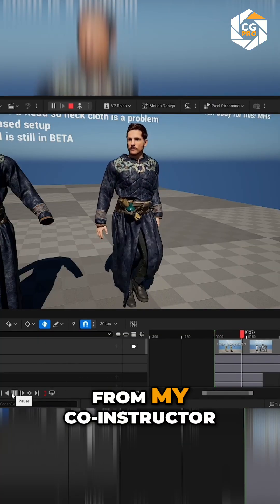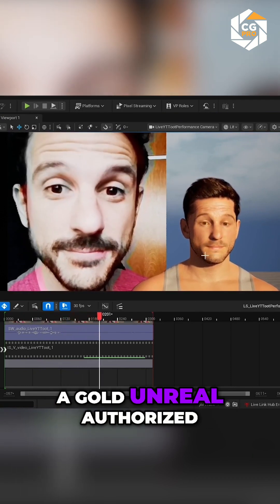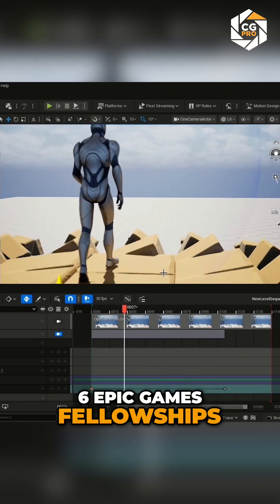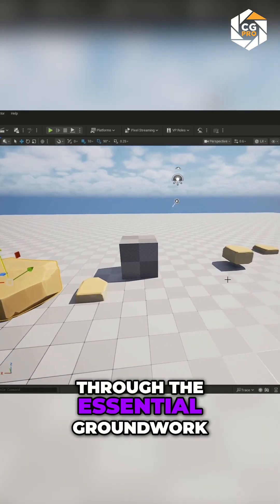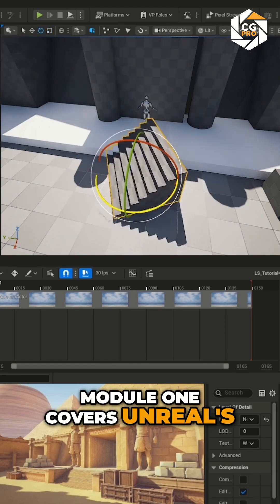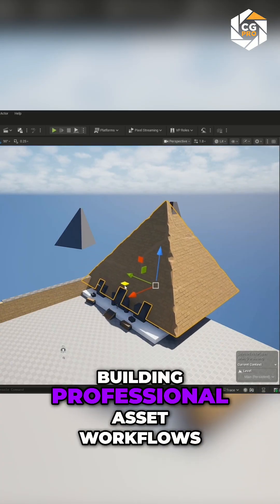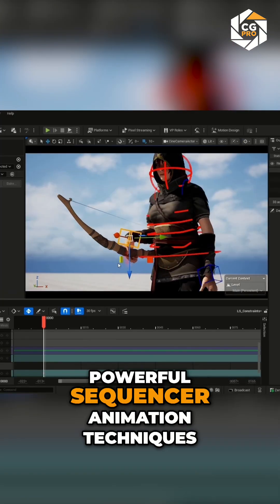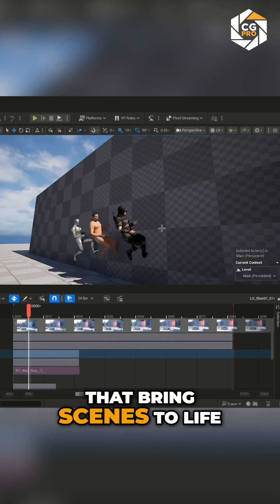Master Unreal Engine: Learn the Foundations at an Affordable Price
Everyone wants Unreal mastery, but few actually build it.

🎮 Learn from industry pros who’ve trained teams at NASA, Apple, and Epic Games.
🔥 Get recordings-only access to CG Pro’s Unreal: Fundamentals course — the perfect starting point for filmmakers, VFX artists, and game creators.
💰 Now available, learn at your own pace, at an affordable price.